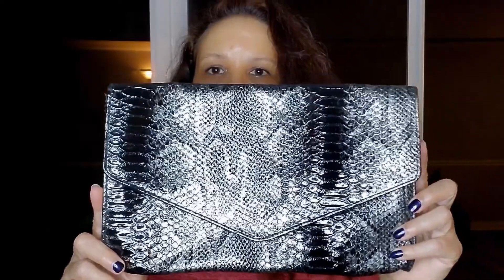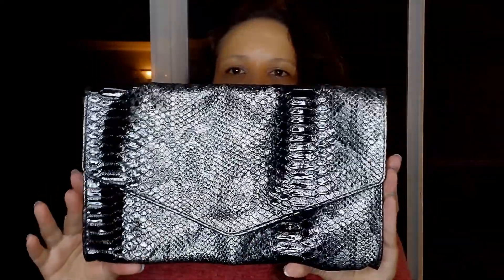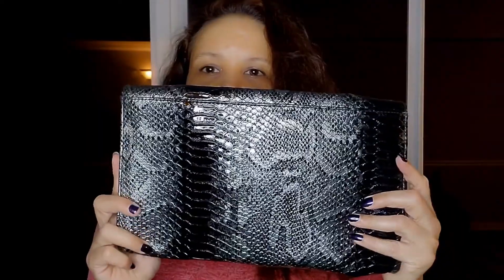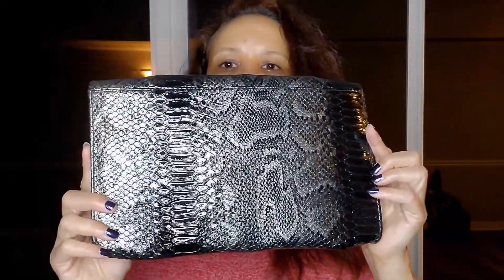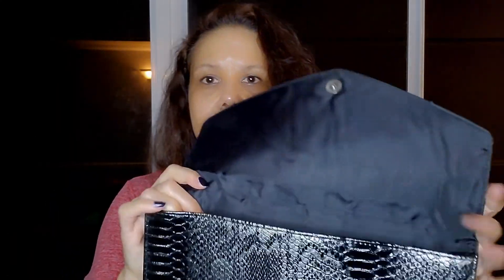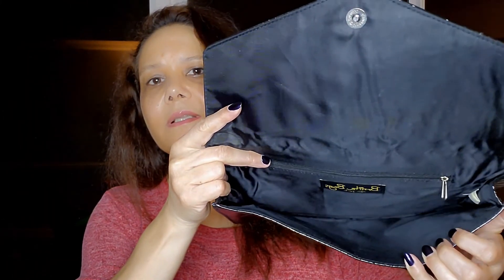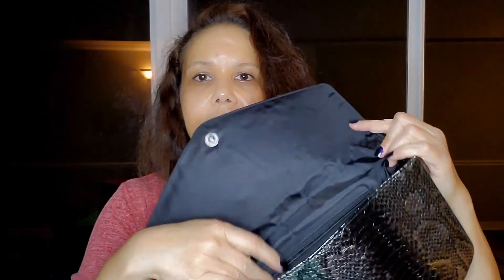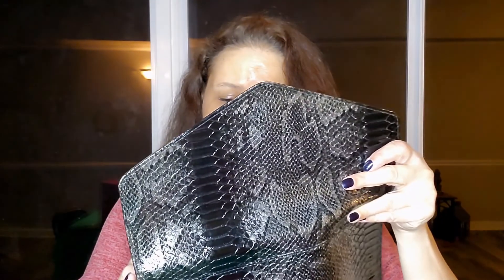Bonita Bags New York Faux Snakeskin Print Clutch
This large clutch features an envelope style and snap closure.
It features an inside zipper pocket and has a lot of learn inside.

Bag Measures: 12" Width, 8" Height, 1" Depth

*This item is in good condition with minor signs of wear: minor wear on fabric.